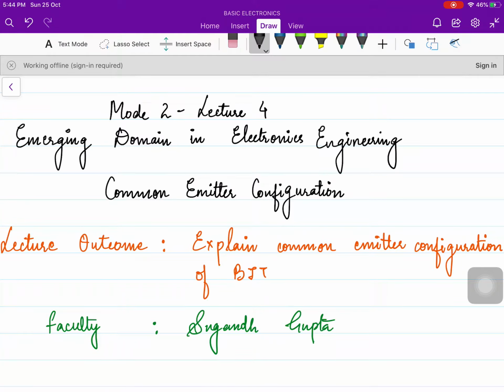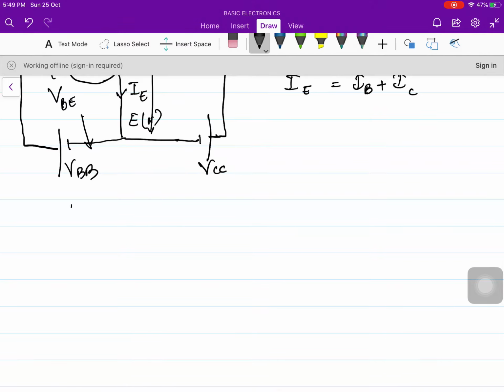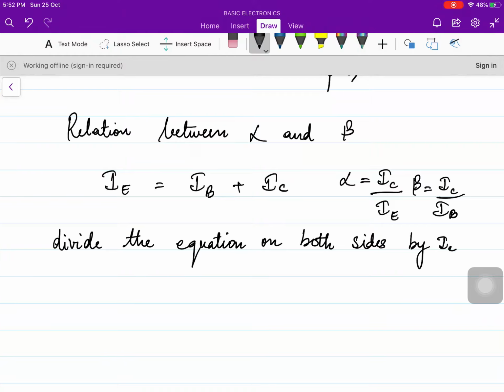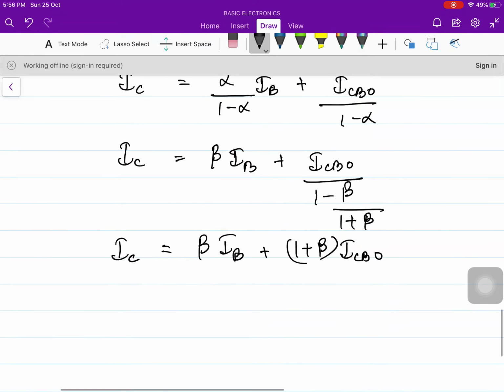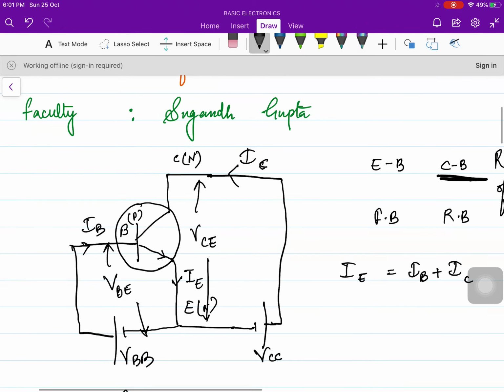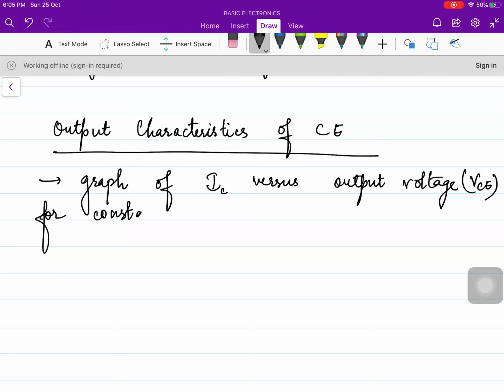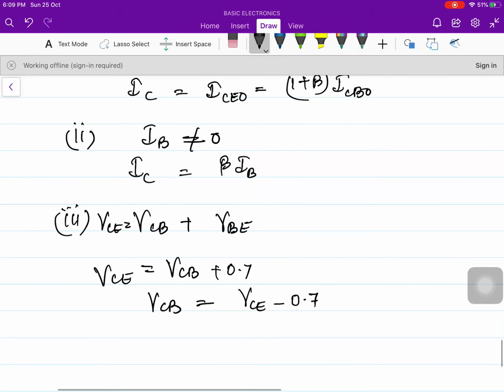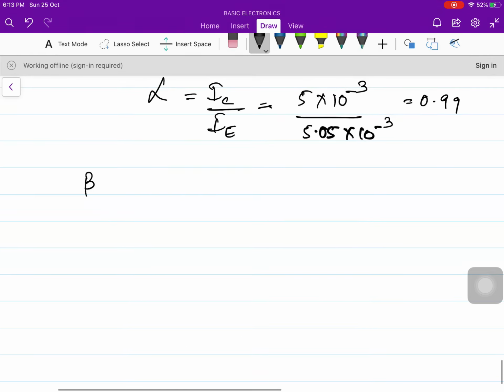Common Emitter Configuration